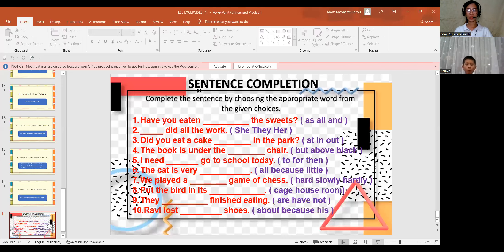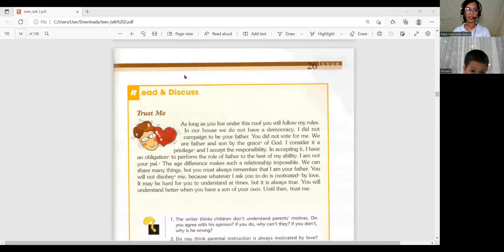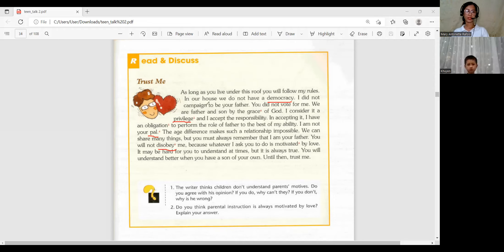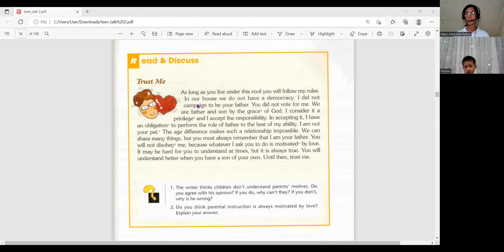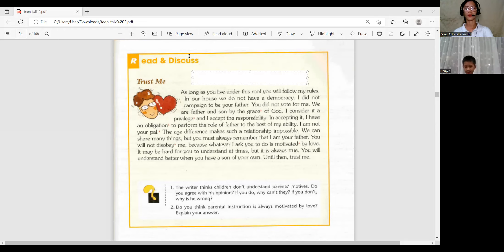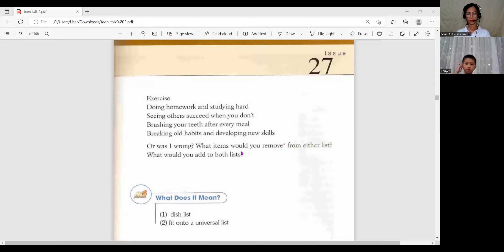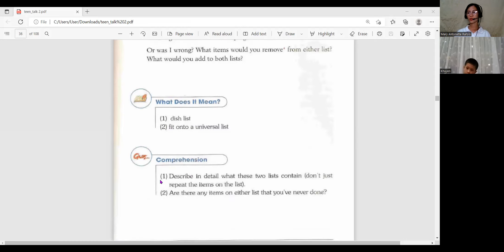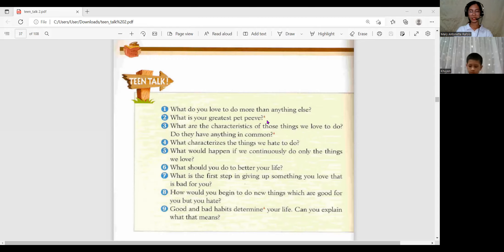Quốc Vinh day 17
Mô hình lớp học online 1 kèm 1 đảm bảo 100% thời lượng bé nghe-nói, giáo viên dành toàn thời gian để khuyến khích, khơi gợi và lắng nghe qua đó điều chỉnh lỗi phát âm, sử dụng câu từ.

💎 Phương pháp dạy tương tác vừa học vừa chơi giúp bé tiếp thu kiến thức nhanh chóng.
 📖 Giáo trình QUỐC TẾ được xây dựng phù hợp cho từng bé. Cuốn hút sự say mê của bé.
⏰ Tăng gấp 4 lần thời lượng học so với học tai các Trung tâm Anh ngữ.
💰 Linh động thời gian học, tiết kiệm chi phí tối đa nhất.
Education Academy
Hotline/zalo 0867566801